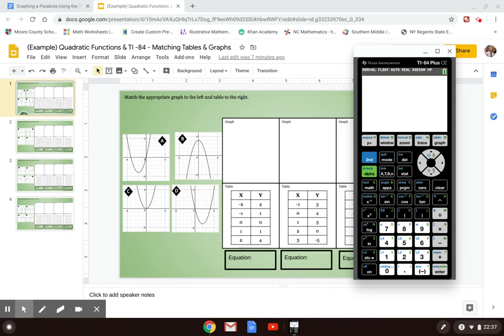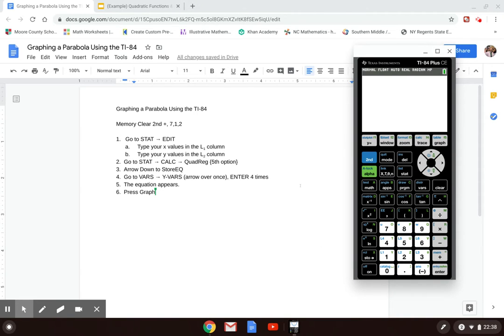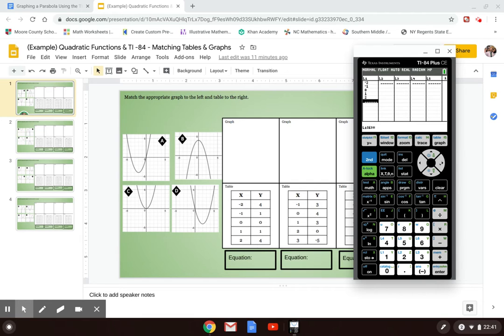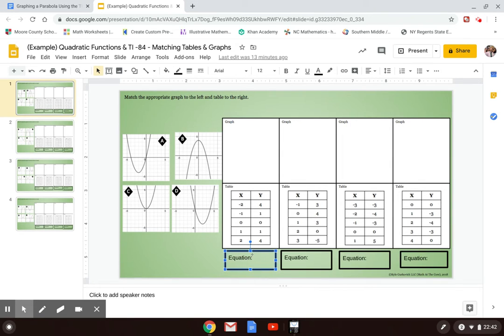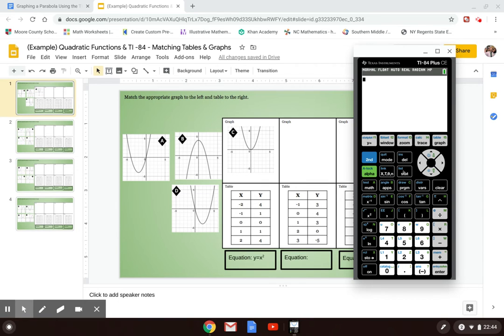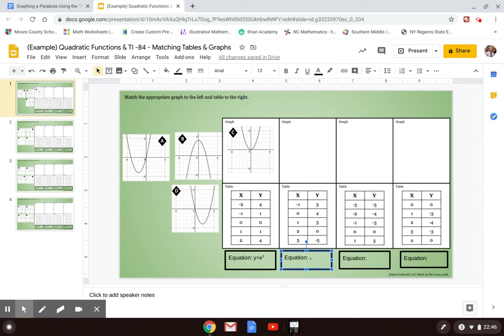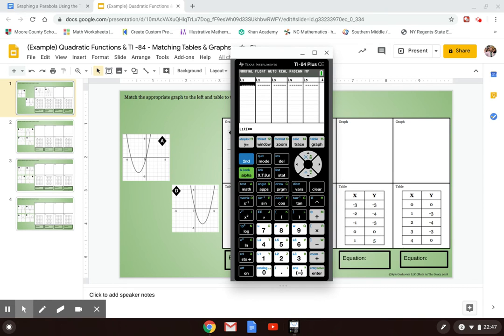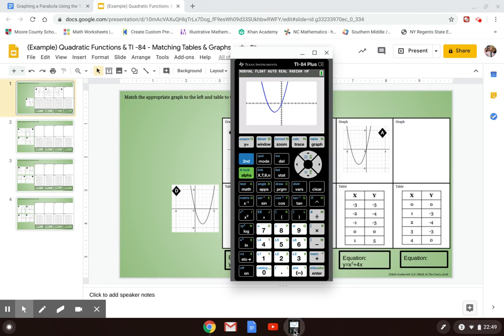Math 1 - April 20